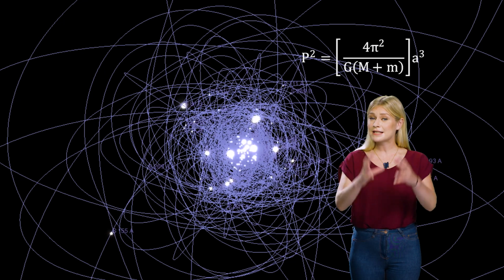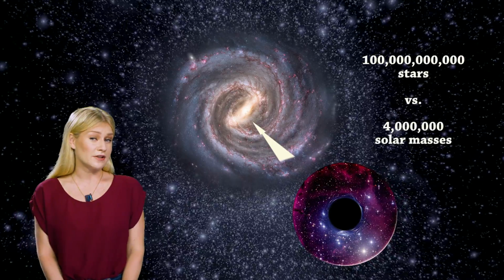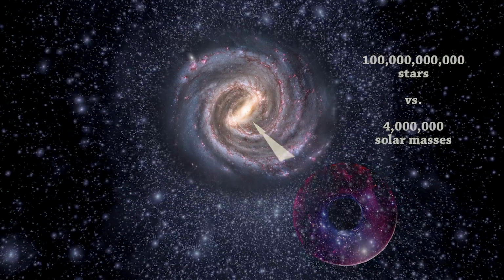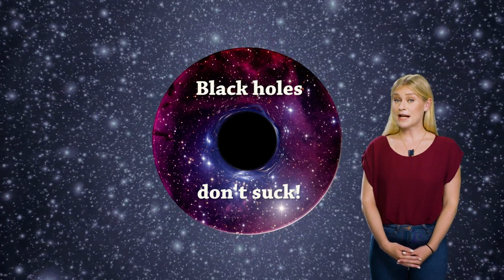Evidence of black holes | Space with Sarah #7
Black holes are mysterious objects. They are so massive that even light cannot escape them! This makes them hard for astronomers to actually detect as we cannot *see them*. In this video astrophysicist, Sarah, explains how we can infer that a very massive black hole must exist at the center of our own galaxy, the Milky Way, based on the motions of stars in the center of our Galaxy. As it turns out, all massive galaxies seem to have super massive black holes at their centers. Please ask any questions you might have in the comment section.

Creator: Sarah Pearson
Producer: Brett Van Deusen
Animator: Joshua Bogy

Image credits:
NASA Hubble
NASA Spitzer
ESO
ESO/GAIA
Steve Bowers
Via Lactea II - Diemand et al. 2008, Nature

Episode background: Via Lactea II simulation by Diemand, Kuhlen, Madau et al. 2008, Nature
Intro Music by Palm Tree Gang & Max Fail (courtesy of Riotville Records)
Sound design by Tim Korn
Color correction: Jeff Sousa

Partially supported by the National Science Foundation: NSF grant AST-1614743